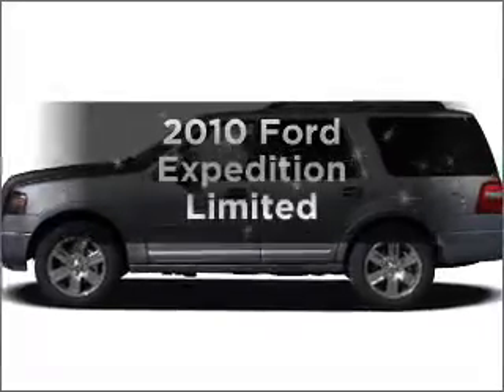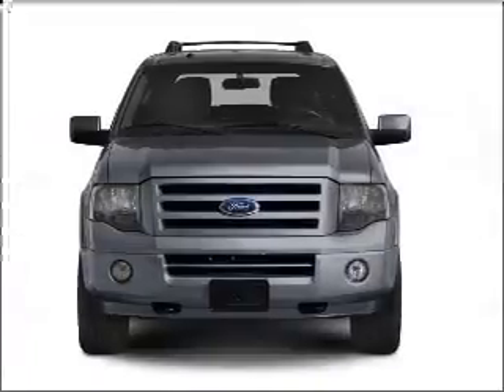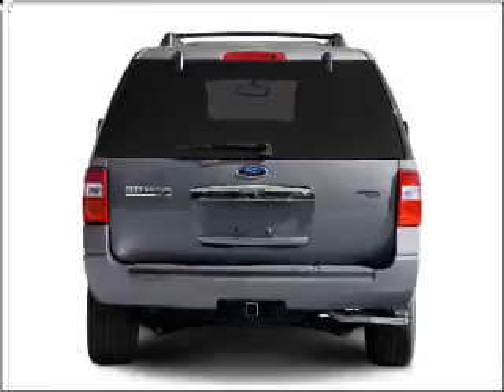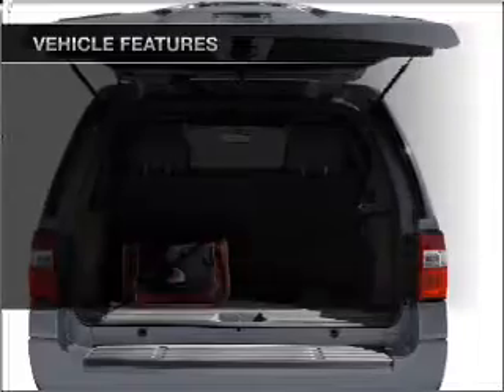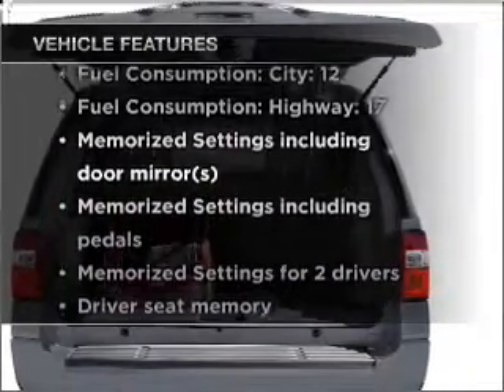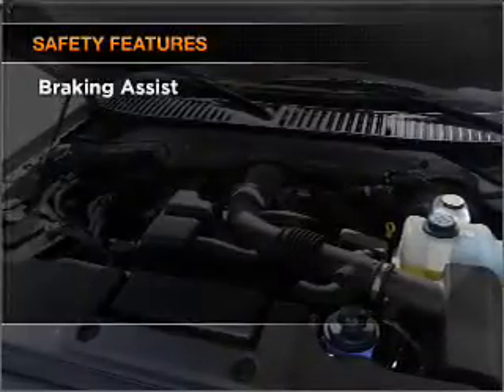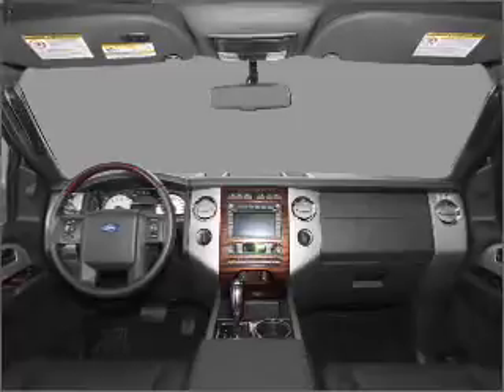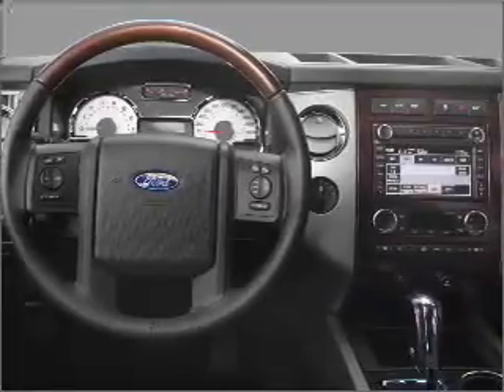2010 Ford Expedition - ASHLAND VA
Year: 2010
Make: Ford
Model: Expedition
Trim: Limited
Engine: 5.4 liter 8 cylinder 24 valve
Transmission: 6-Speed Automatic
Color: Tuxedo Black Metallic
Mileage:
Address:
418 S WASHINGTON HWY